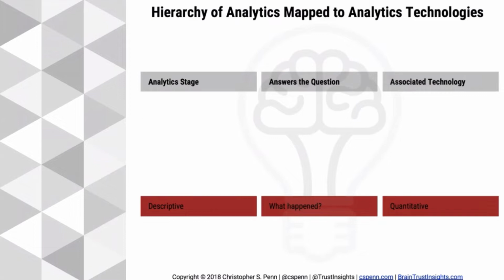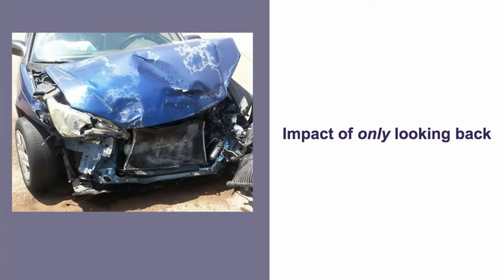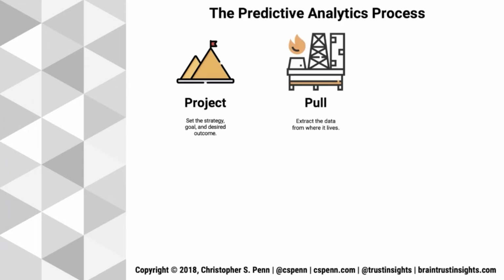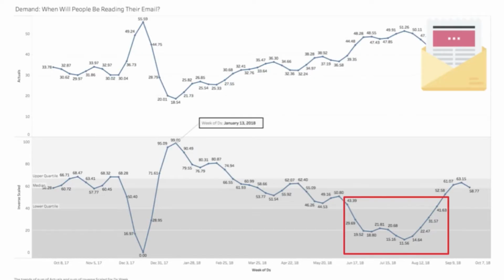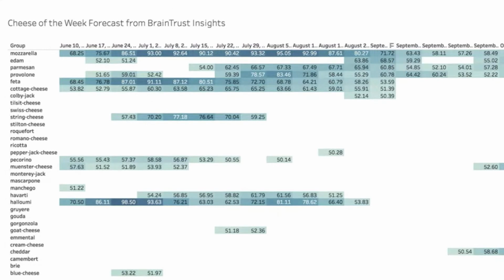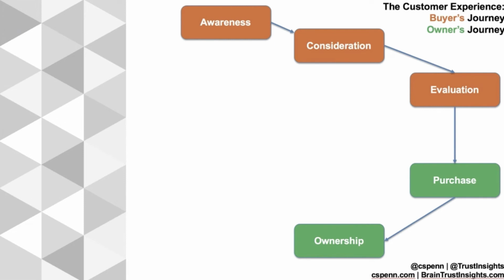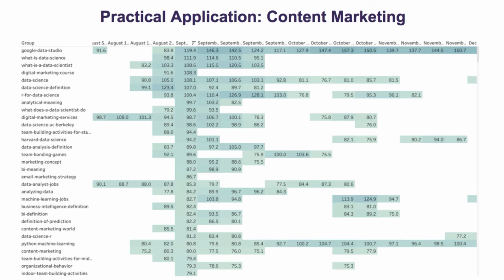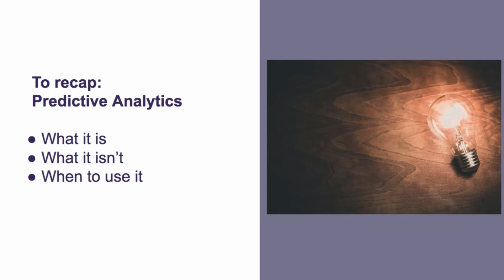Predictive Analytics for INBOUND Marketers